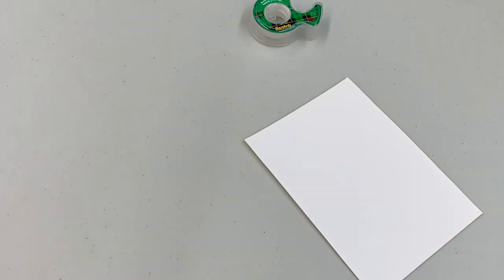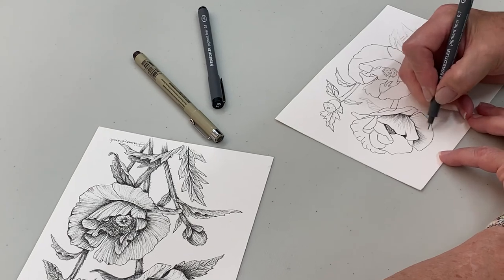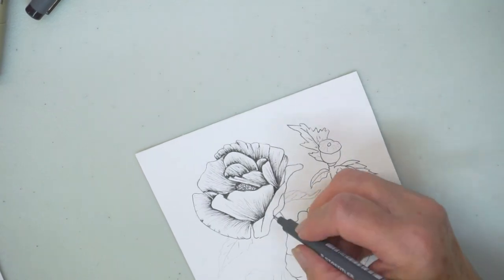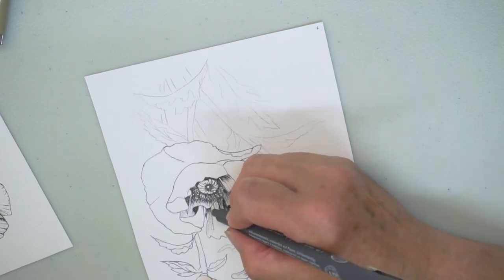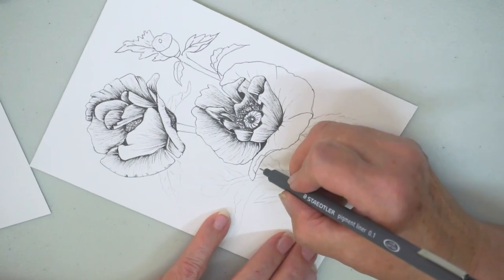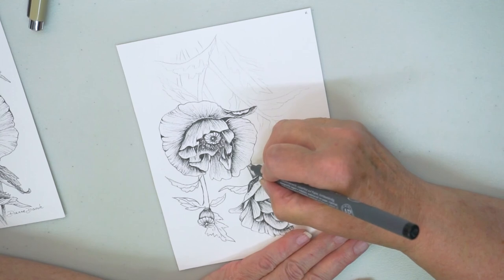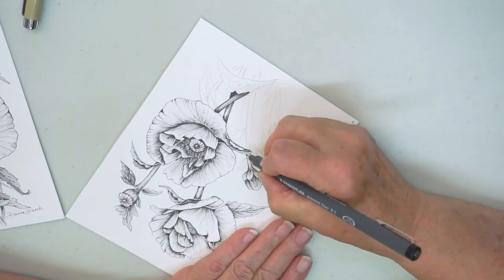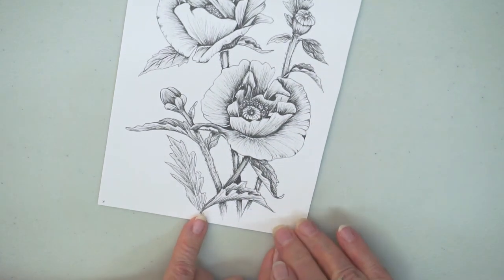Pen and Ink with Dianne Darch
This class will focus on drawing a Garden Poppy.

✴️NEW BOAA WITHOUT WALLS PROGRAMMING -  Pen and Ink✴️

BOAA’s VISION is to inspire our members to be independent, active, healthy, empowered and socially connected. Our commitment to our members and supporters is that we will continue to deliver exceptional programming and information to provide them with what we do best. NOW offering telephone and online virtual programming with over 30 programs to choose from - all free of charge for BOAA members.

Questions? Remember - there are limited spots available, so please reach out for the link to join in on the fun!